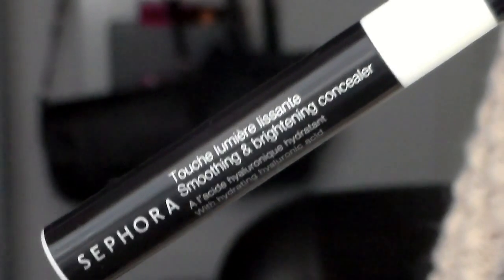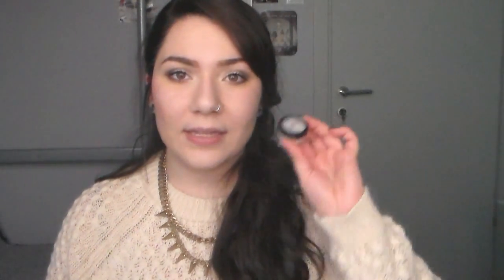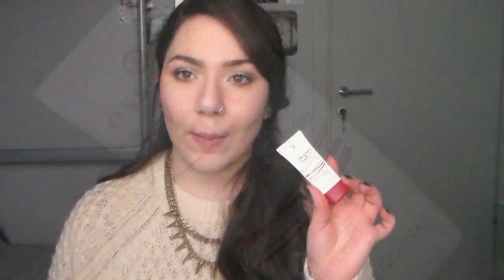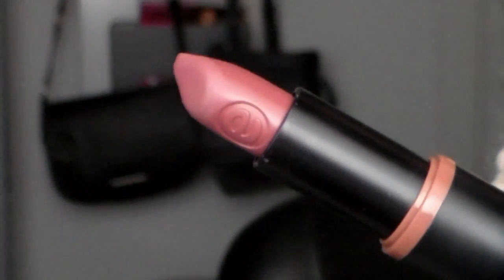My February Favorites | 2015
Happy March!Here is everything I loved in February!Enjoy,xoxo Maria!

Products Mentioned:
Sephora Smoothing and Brightening Concealer in Light 01
Radiant Clear Eyeshadow Base
Essence All About Matt Makeup Base
Essence Long Lasting Lipstick in Barely There 06
H&M Beauty Sponge
Essence Brow Designer in Brown 02
Le Petit Marseillais Body Butter